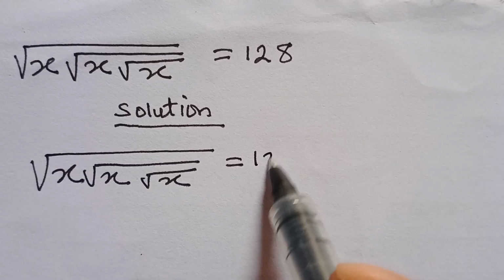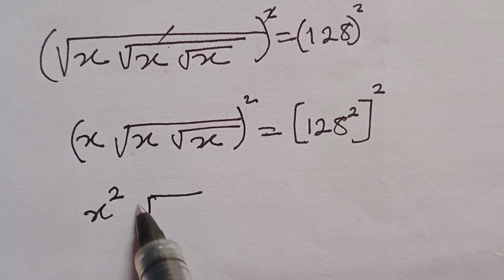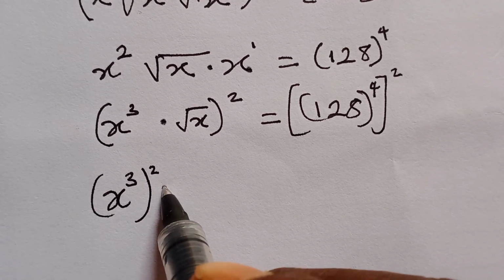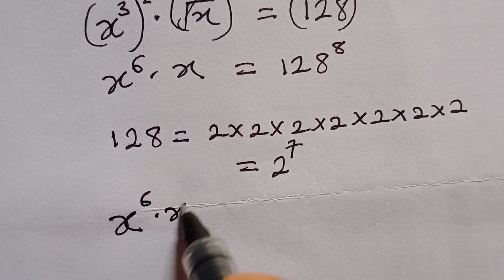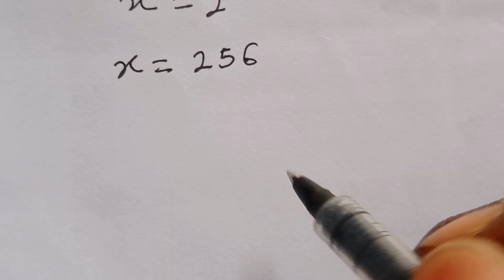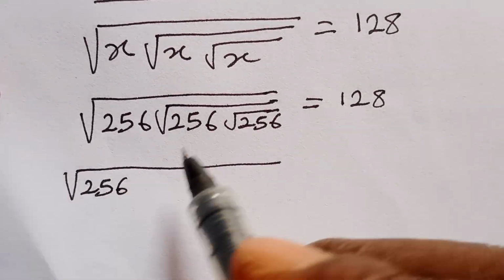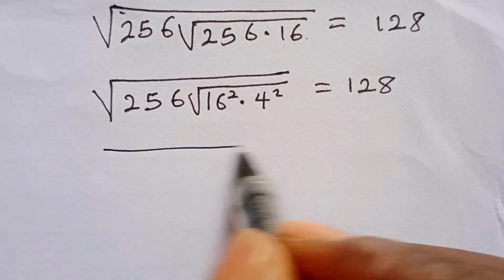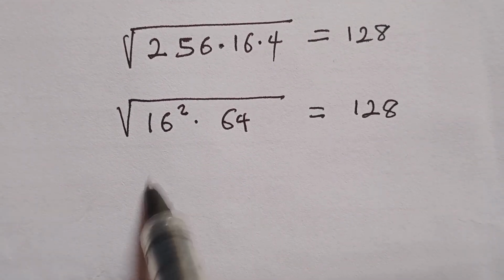Japanese | Math Olympiad | Can you solve this? | Square root